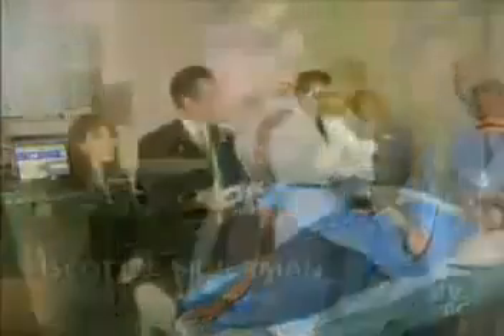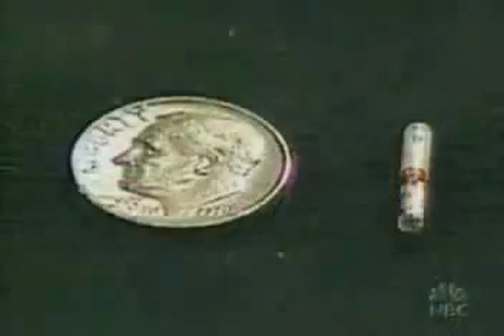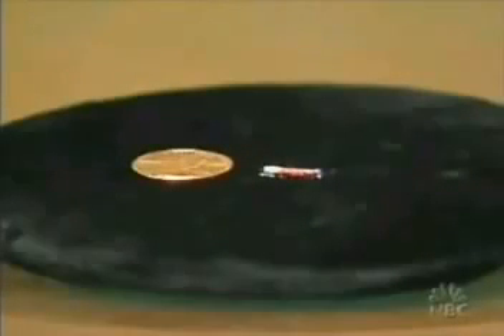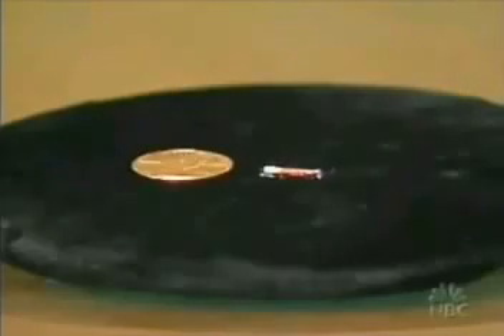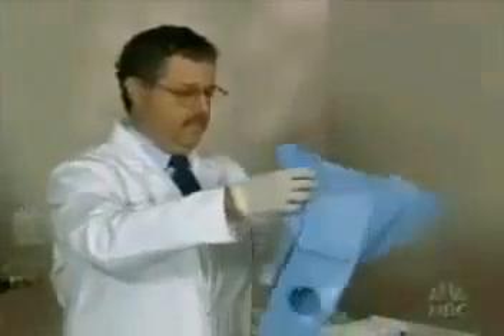RFID Verichip human Implant for medical and FINANCIAL information.flv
Educate Yourself.